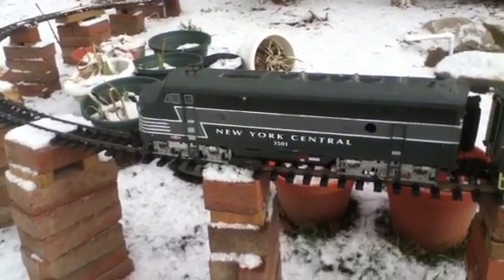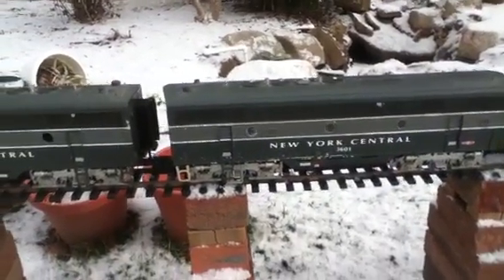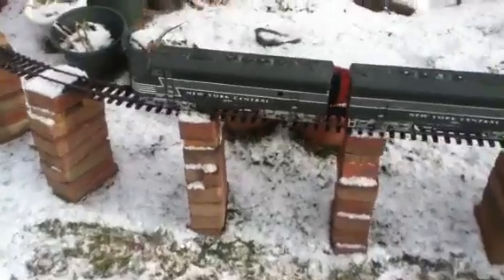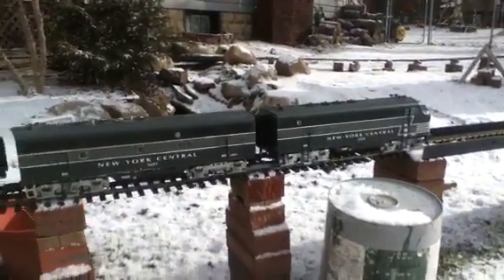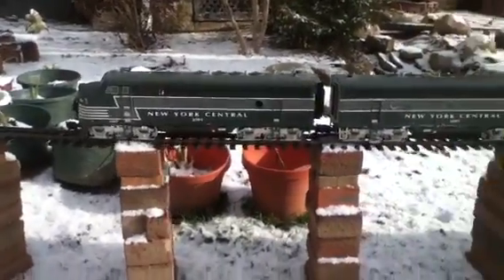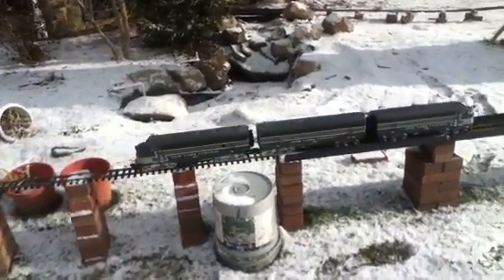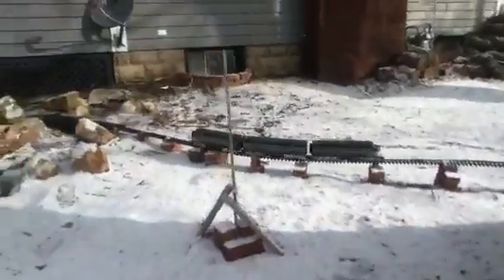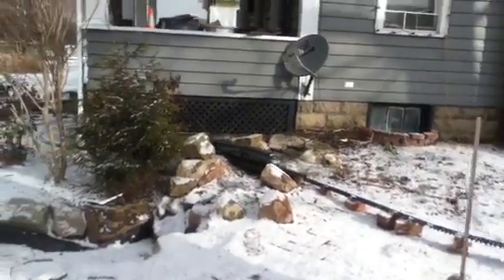G Scale New York Central EMD F3 ABA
First lash up with the new F3 A unit. It definitely needs to lead as its obviously twenty years newer and a lot stronger!